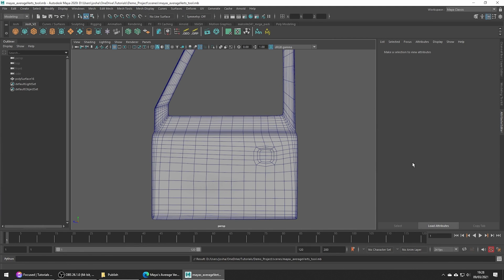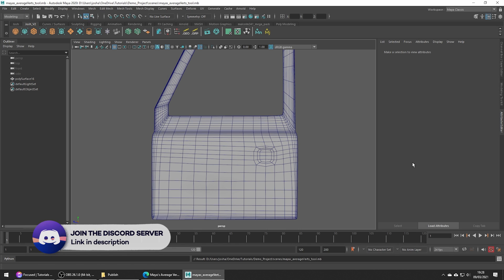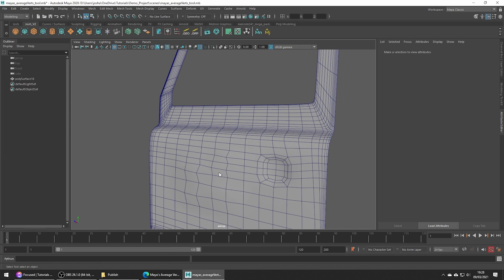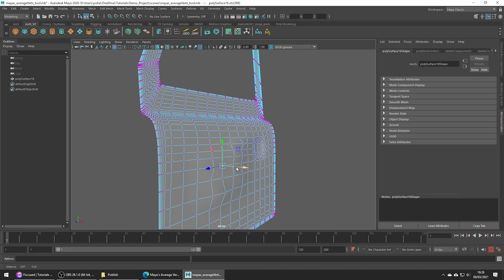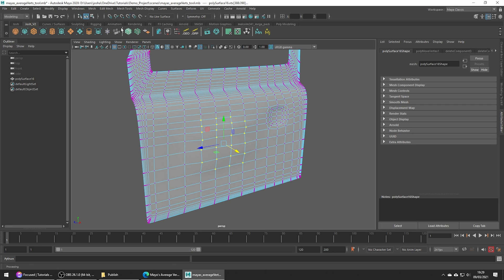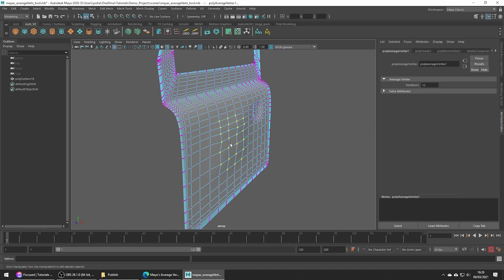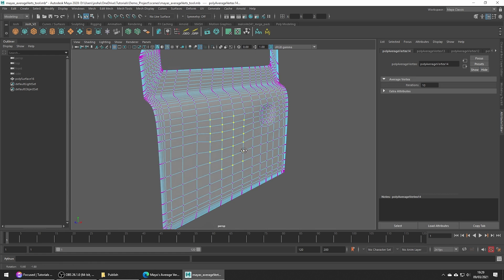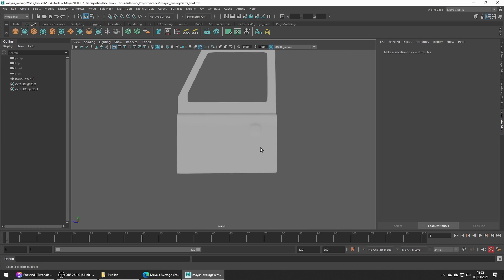Maya's Average Vertices Tool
In this video tutorial, we'll be going over the average vertex tool. Which is a great tool in aiding you to smoother results.